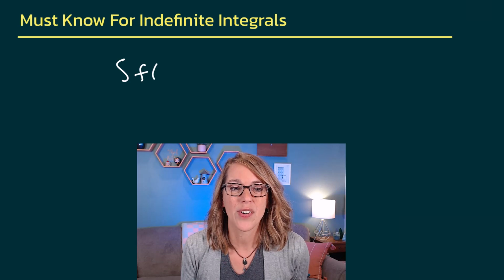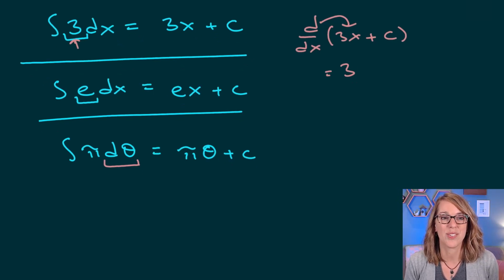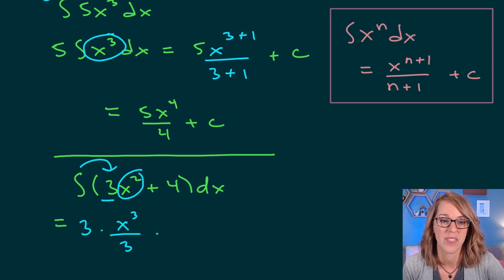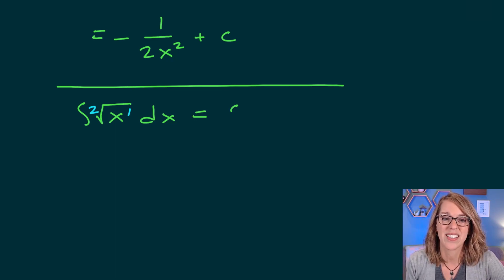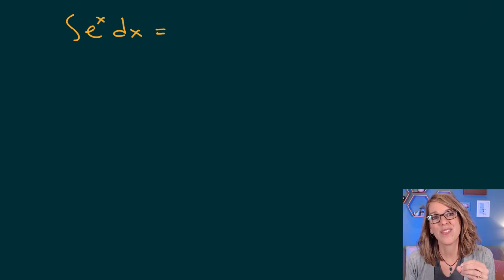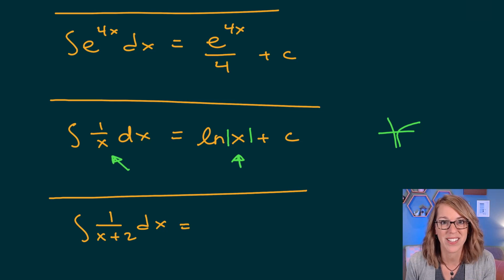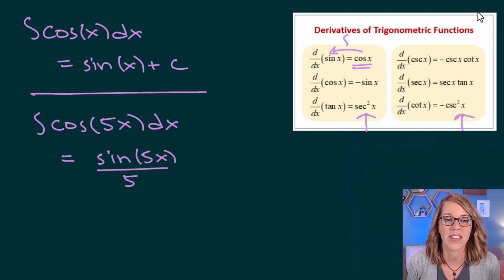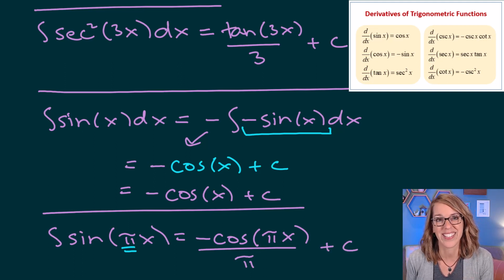Must Know Indefinite Integral Rules | Getting Started with Integrals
All you need to know as you’re learning how to integrate indefinite integrals.  Learn how to integrate constants, integrate using the power rule, and integrate common integrals such as the integral of e^x and 1/x.  You will also compute the integral of polynomials, the integral of the square root of x, and the integral of a function with a constant multiplier using indefinite integral rules.

⏰ *Time Stamps*
0:00 Antiderivatives
1:14 Integral of a Constant
2:47 Integral of Polynomials
6:00 Integral of Negative Exponent
7:30 Integral of Square Root
10:28 Integral of Powers of e
12:00 Integral of 1/x
14:42 Common Trig Integrals